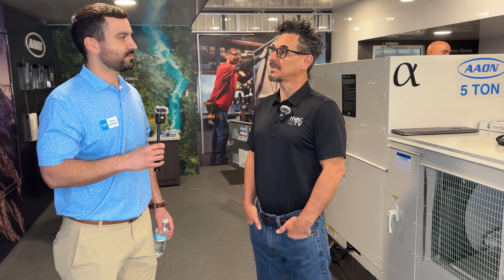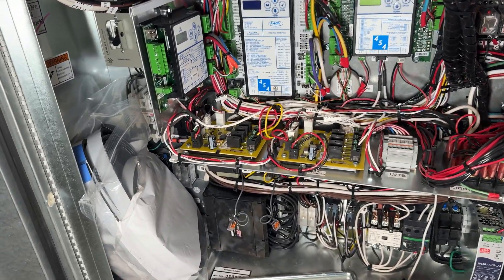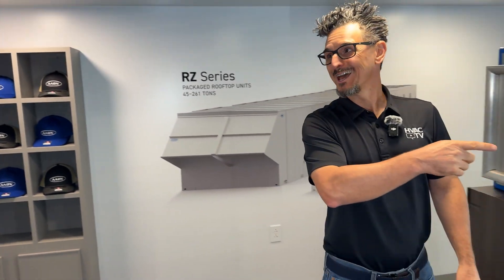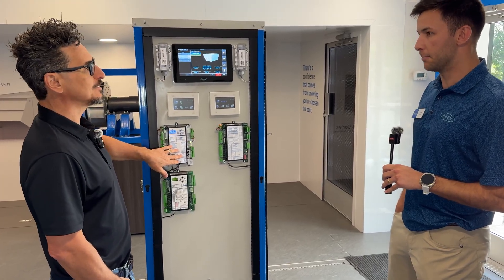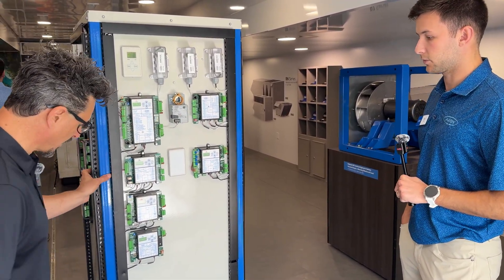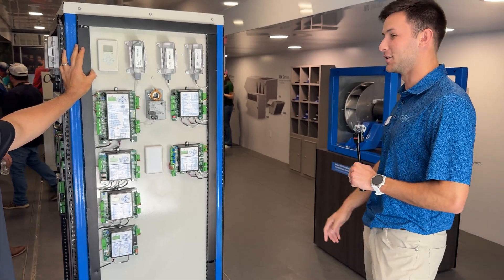Inside the New AAON Trailer: Heat Pumps, Controls & Hidden Features You Need to See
We ambushed the brand-new AAON trailer and got an exclusive walkthrough with the team! From dual-fuel heat pump technology and extreme climate performance (down to -20°F) to next-gen controls and energy recovery systems—this trailer is packed with HVAC innovation.

🔍 Highlights include:

The new Alpha Class heat pumps
Dual-fuel capabilities and decarbonization strategy
Advanced RDS refrigerant detection for A2L safety
VFDs, sound blankets, coil coatings, and cabinet construction
AAON’s custom VCCX control system and a peek into the future with Stratus

If you're an engineer, contractor, or rep—this is a must-watch.
📍 Filmed in the Baltimore/DC area
👷‍♂️ Featuring Shane Mayhugh, Nate Lee, and Tony Mormino
🔧 Powered by AAON Innovation